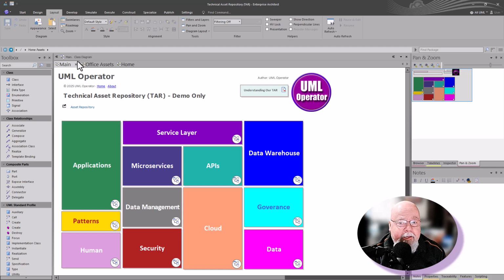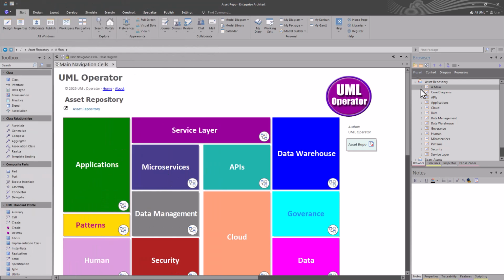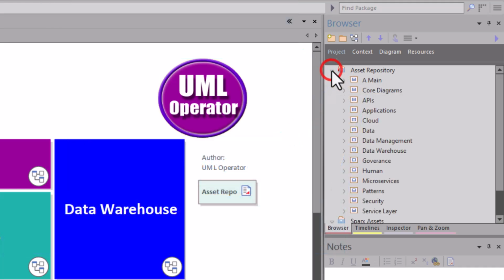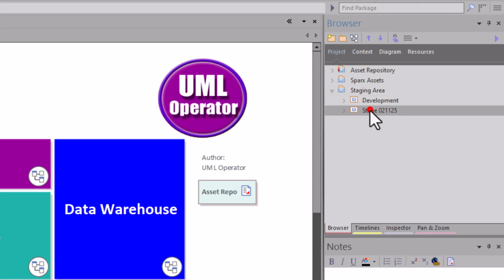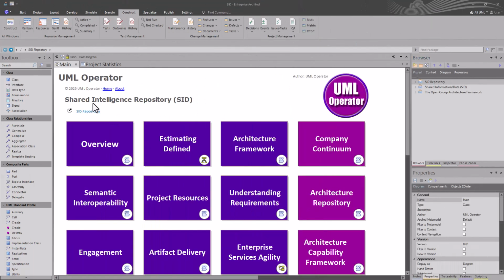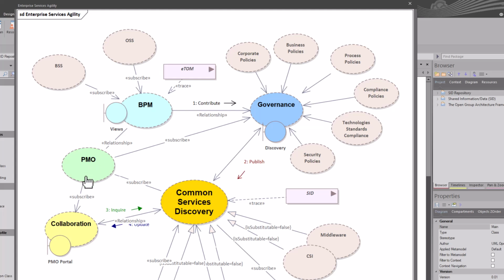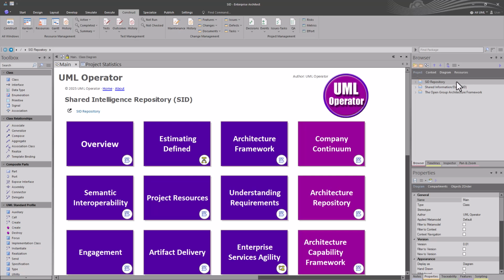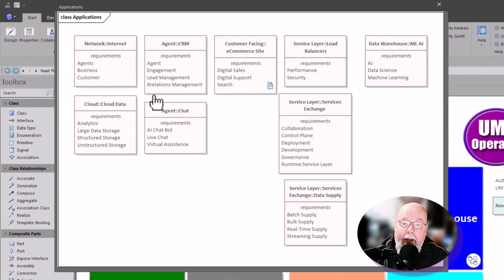Managing Our Asset Repository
In this episode of Managing Our Asset Repository, we take the next crucial step in UML modeling and CASE tool integration. Building on our previous video, Building an Asset Repository, we move beyond setup and dive into populating, structuring, and navigating an asset repository for seamless model-driven development (MDD). Whether you are new to UML modeling or an experienced practitioner, this tutorial equips you with the best practices for asset management within a CASE tool environment.
🔹 Learn how to organize UML assets efficiently
🔹 Discover methods for structuring reusable model elements
🔹 Explore strategies for quick access and effective navigation
🔹 See how asset repositories enhance model-based delivery
By leveraging Sparx Enterprise Architect and best practices in UML, we ensure your repository becomes a centralized, scalable, and structured source of truth. This video is perfect for UML beginners, software architects, business analysts, and modelers looking to optimize their workflows.

Chapters

0:00 - Intro
2:25 - Getting Started
3:52 - Pro-Tips
5:35 - Managing Assets
9:45 - Intelligence Assets Applied
11:39 - Governance
15:12 - Wrap Up
17:12 - Outro